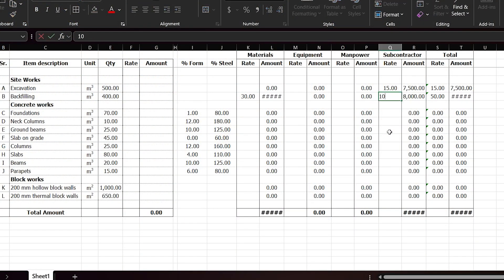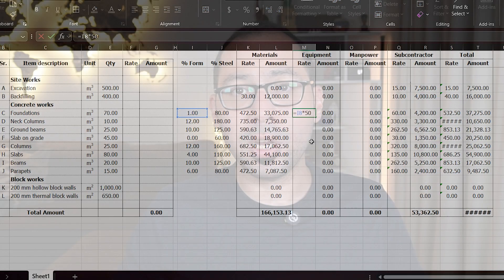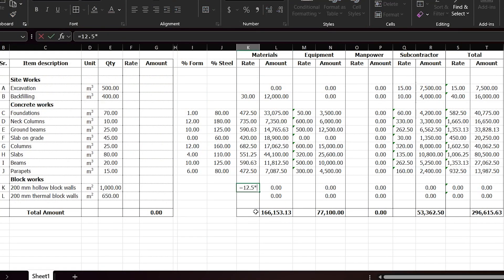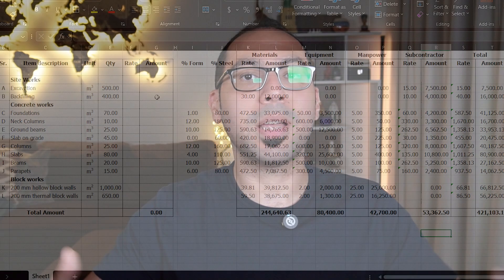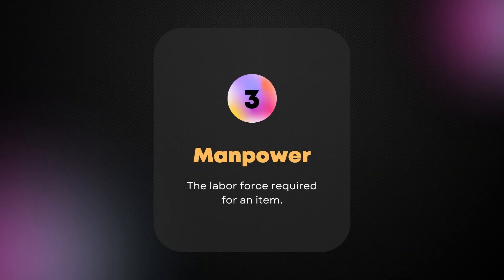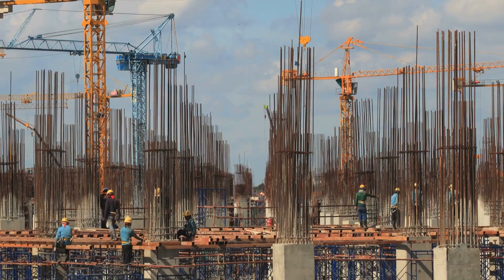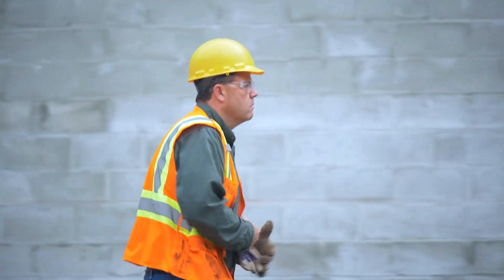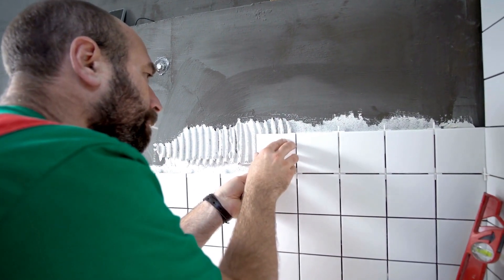What is the rate analysis of civil engineering projects and how to estimate the cost rate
In this video I'll explain the rate analysis for cost estimation of civil engineering projects. This includes how to analyze the rate and what are the cost elements that will come in each item. Rate analysis is very important to learn as a part of cost estimation for civil engineering, finishes, and MEP projects.